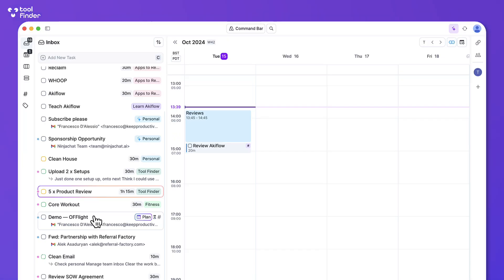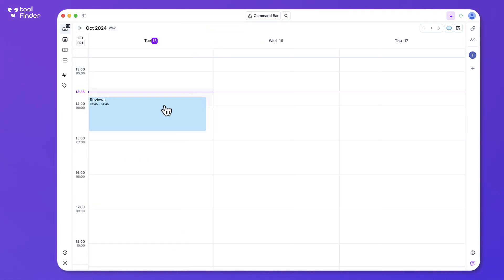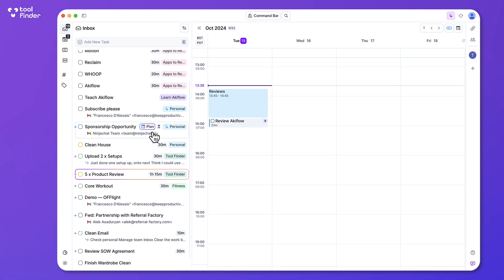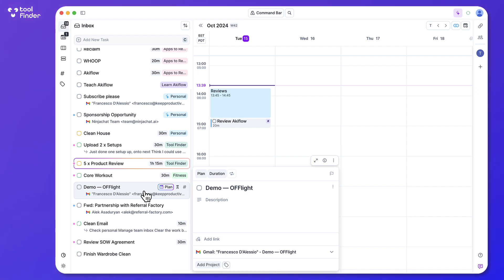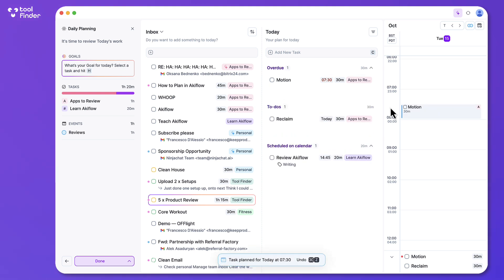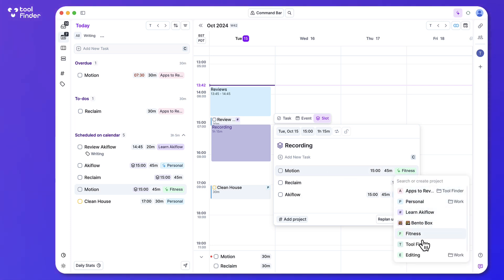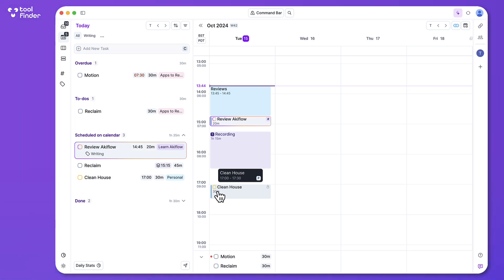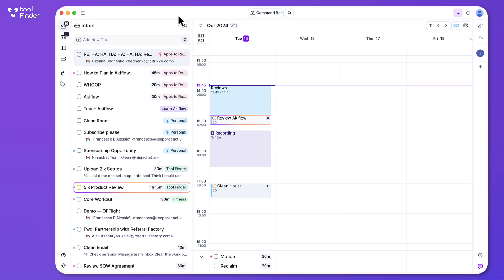Akiflow Review: Best To-Do List App?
Stop doing busywork! Try Bento Focus Akiflow is a powerful to-do list app, but does it live up to the hype.

Here's our Akiflow review to help you pick the best tools and start with Akiflow.

⏰ TIME STAMPS

00:01 - Introduction to Akiflow
01:31 - Pricing plans overview
03:01 - Calendar management features
04:31 - Task management overview
06:01 - Time blocking and task planning
07:31 - Integration with apps and services
09:01 - Guided daily planning
10:31 - AI features for task organization
12:01 - Task slots and snooze options
13:31 - Pros: task consolidation and planning
15:01 - Cons: pricing and AI limitations
16:31 - Conclusion and recommendations